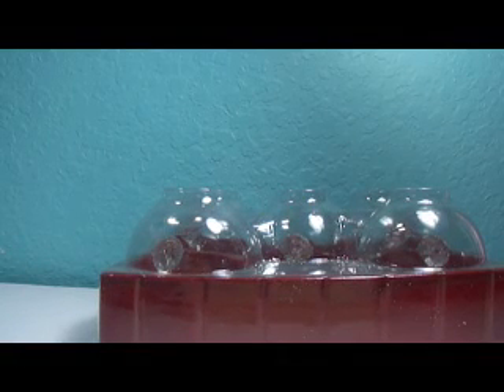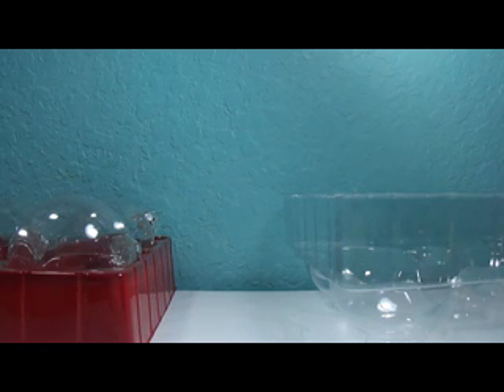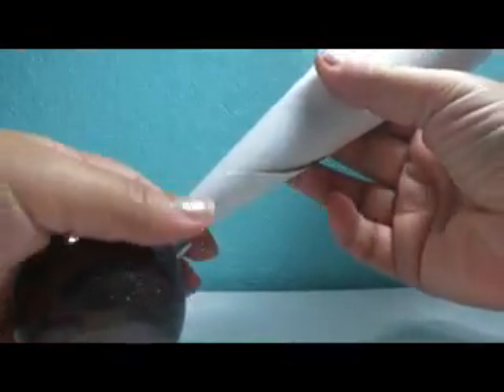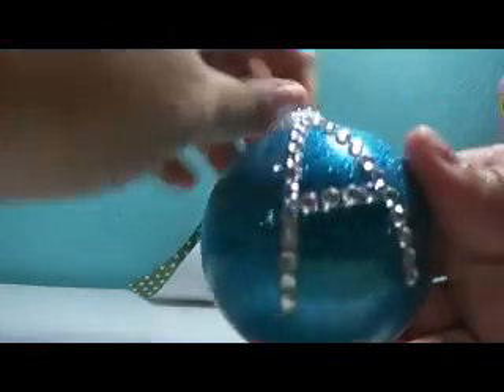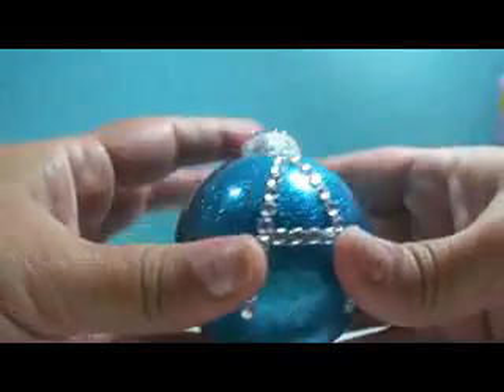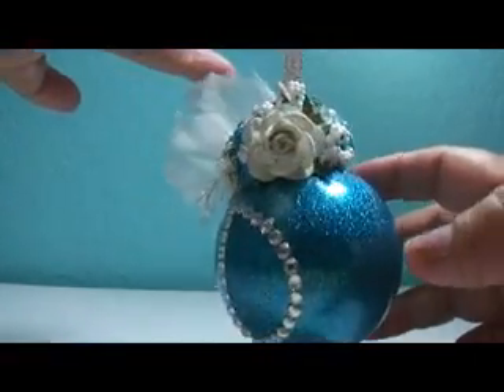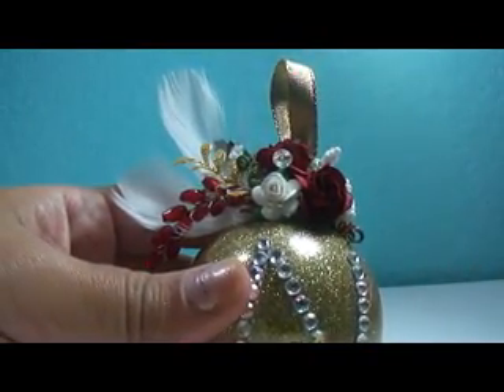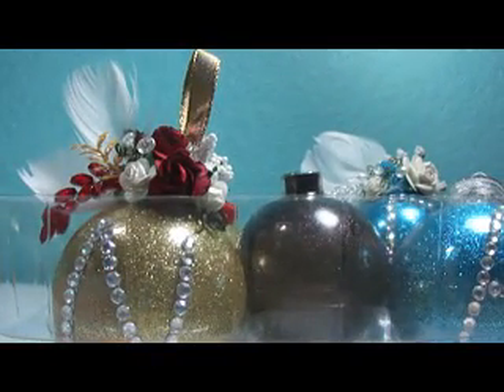DIY Christmas Ornaments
Here are 2 finished ornaments that I created using some liquid hairspray, glitter, flowers, ribbon and sprays.  I hope you enjoy the video and are inspired to create something sparkly!